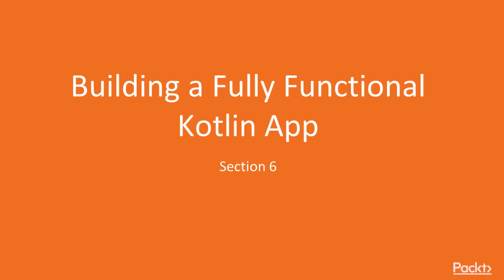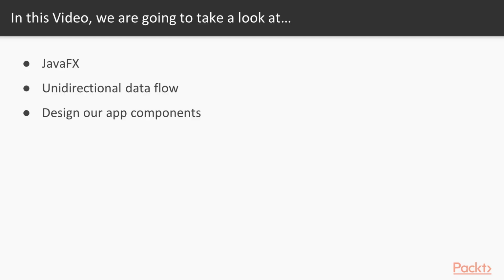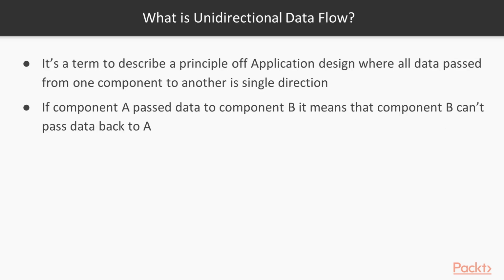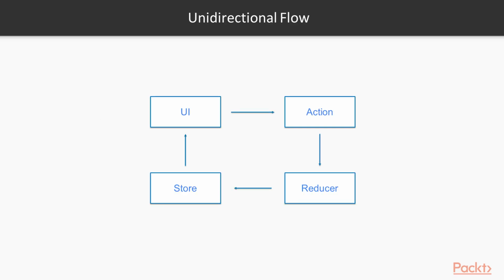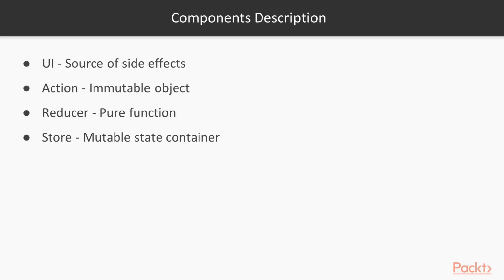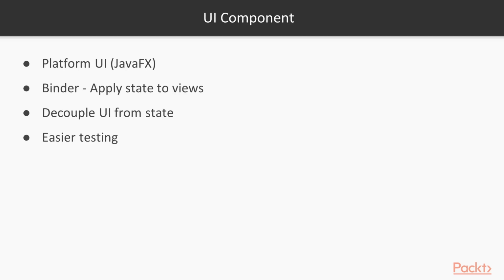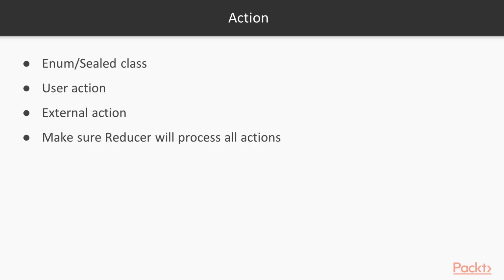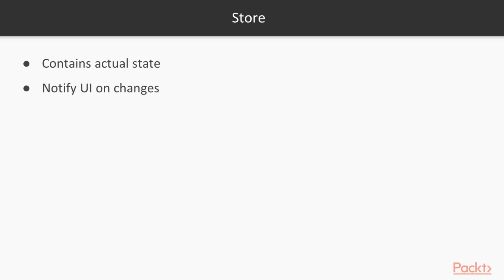Hands On Functional Kotlin: High Level App Design| packtpub.com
This video tutorial has been taken from Hands On Functional Kotlin. You can learn more and buy the full video course